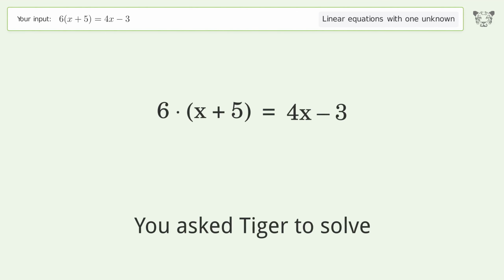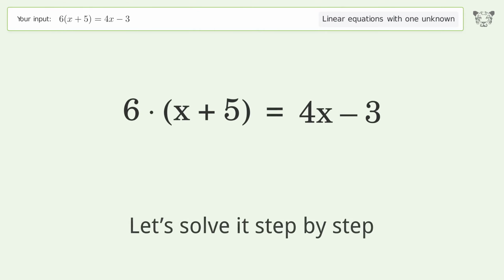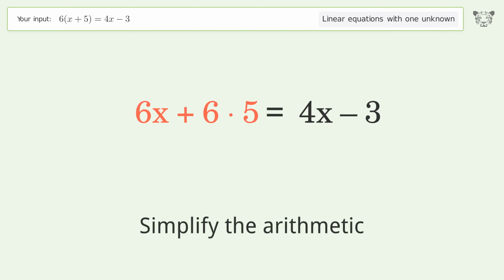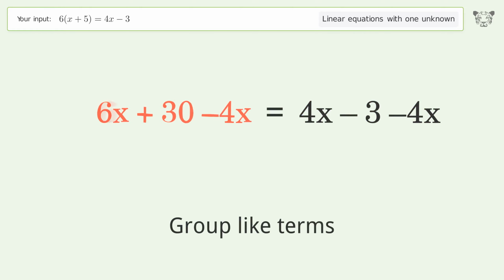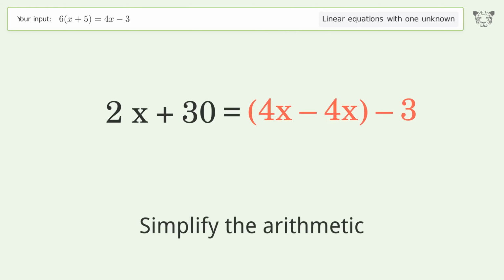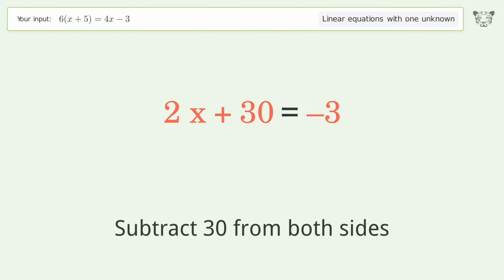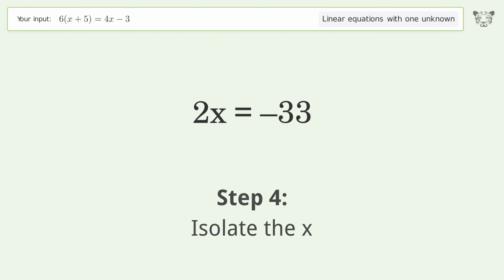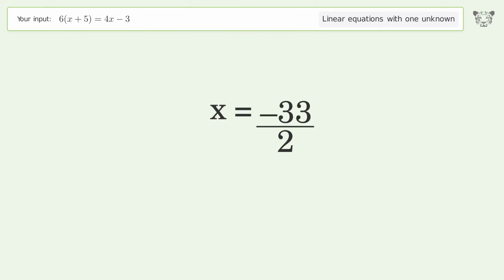Solve 6(x+5)=4x-3: Linear Equation Video Solution | Tiger Algebra